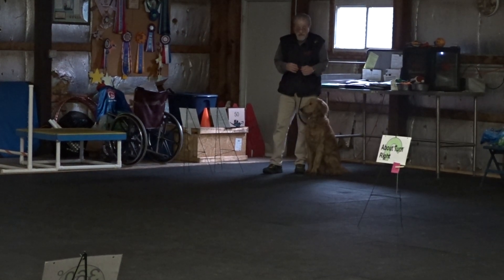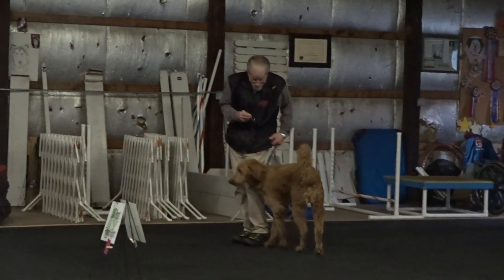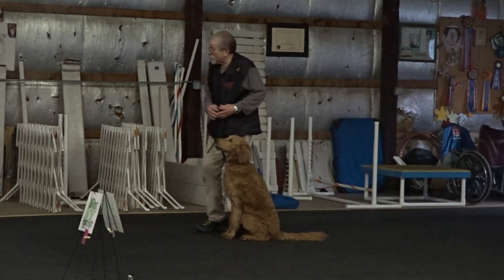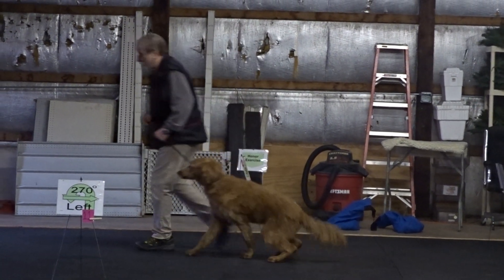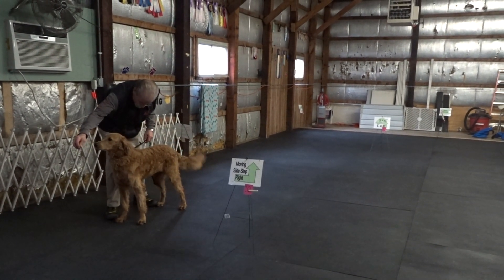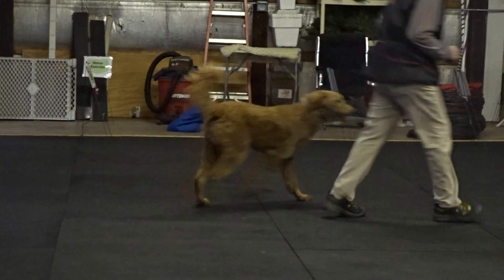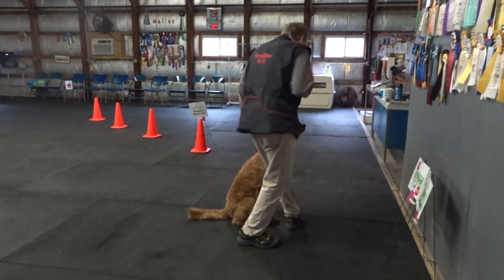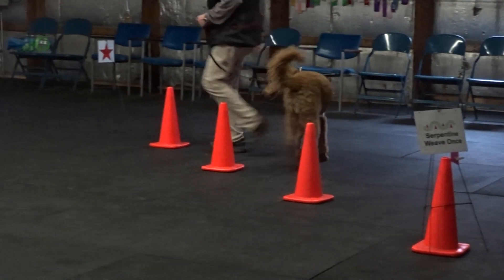Allan Ross Dog Training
Chula R. is an 11 month old Goldendoodle in returning Board and Train.  Here we practice a Cynosport Level 1 Rally Obedience course the Canine College.